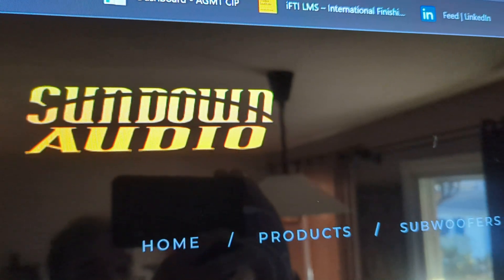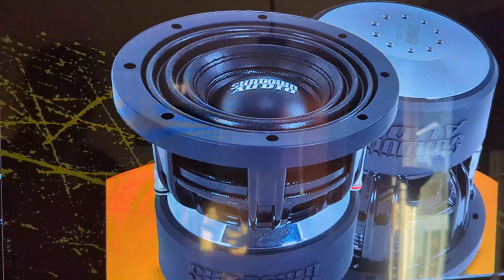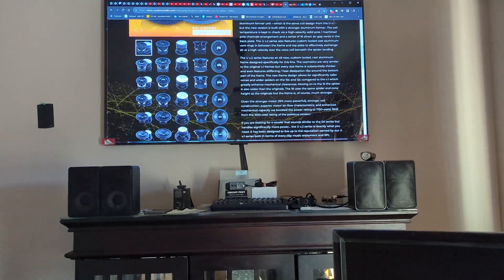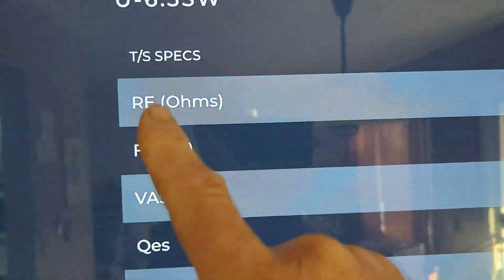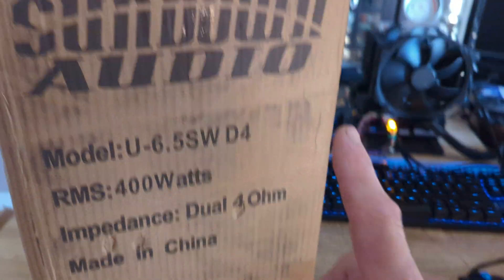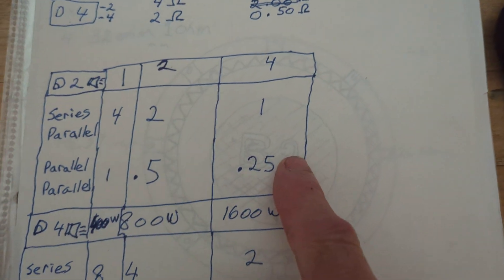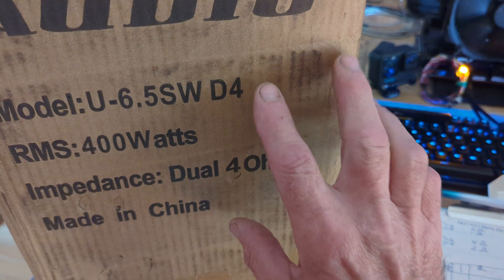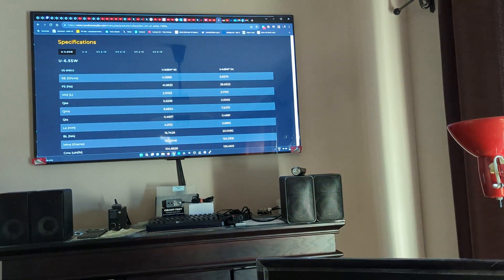U-6.5SW D2 vs D4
@UnofficialAudio I have purchased some sundown audio U-6.5SW D4's and D2's.
I am curious about the ohm loads created by 4 of these speakers hooked up in series/parallel and parallel/parallel.
My goal was to achieve a 2 ohm load with four D4 speakers so that I could hook it up to 2 SALT 1.5's strapped together.